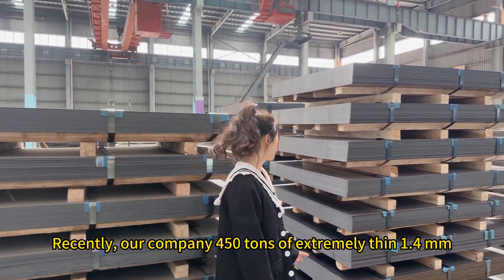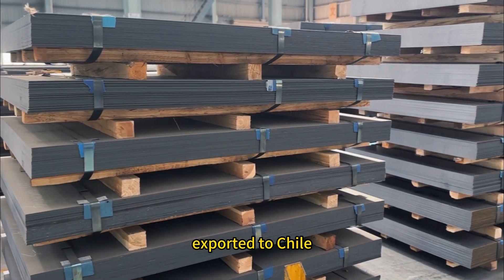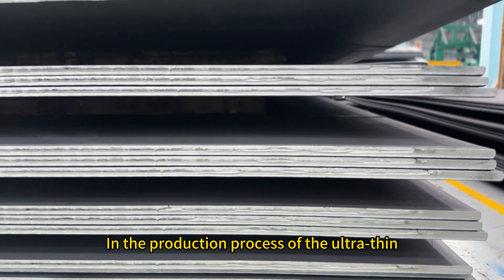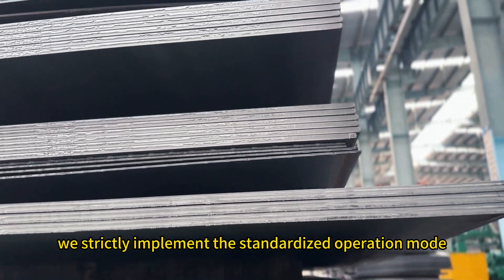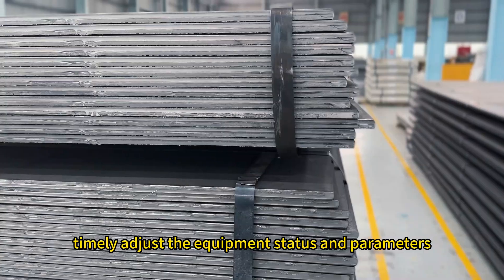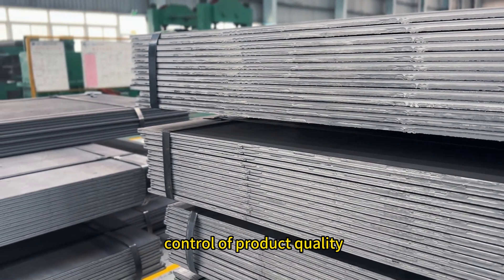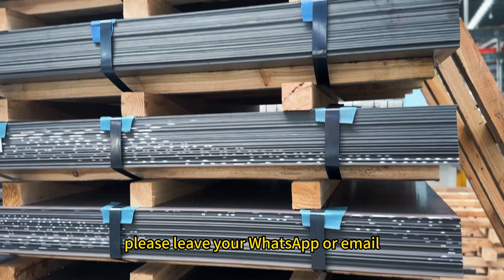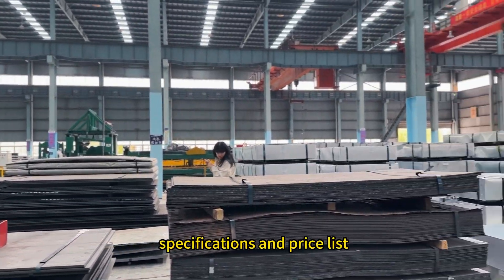The production of ultra-thin hot rolled steel plates for export to Chile has been completed.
The production of ultra-thin hot rolled steel plates for export to Chile has been completed. Recently a large number of orders, there is a need for hot rolling friends, you can place an order#steel